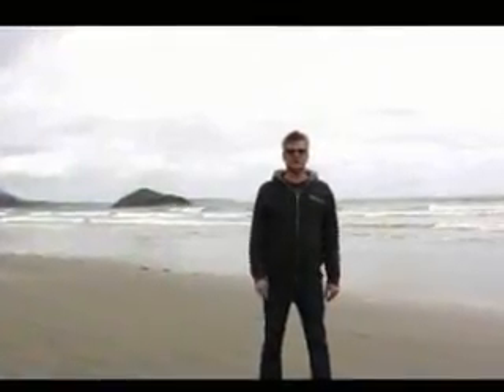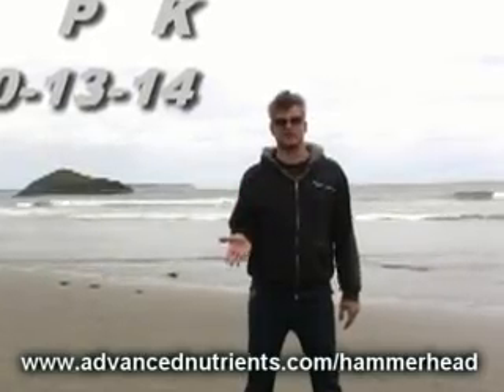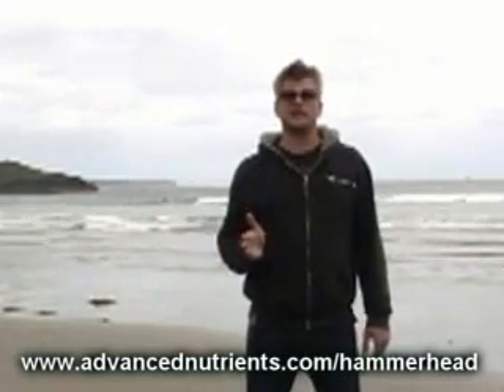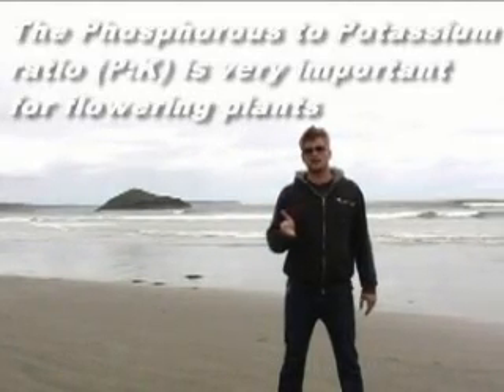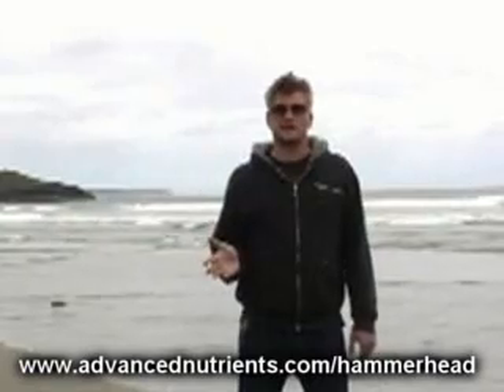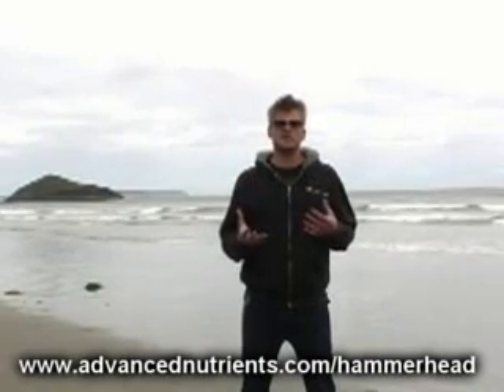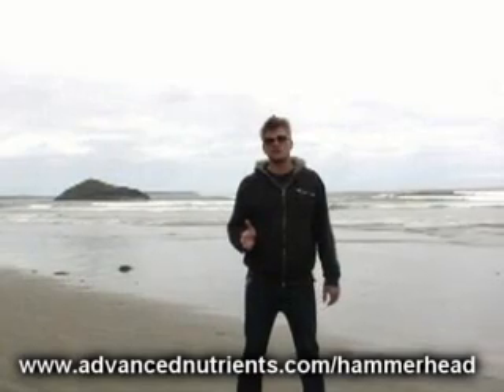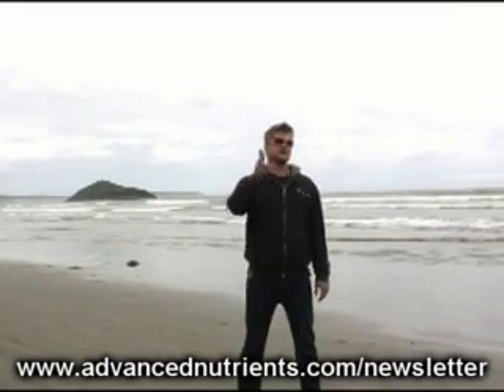PK1314 perfect ratios for bigger plants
perfect ratios for bigger yields organic nutrients don't feed your plants the wrong nutrient ratios PK13/14 hammerhead bigger blossoms bigger buds phosphorous potassium